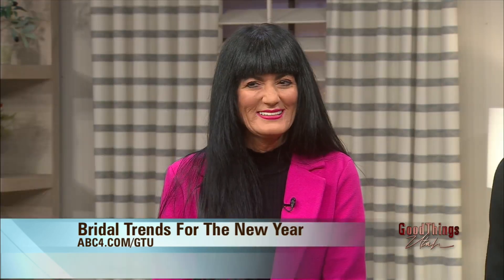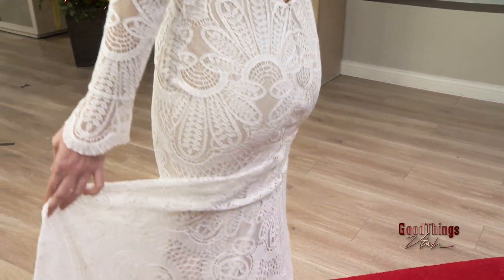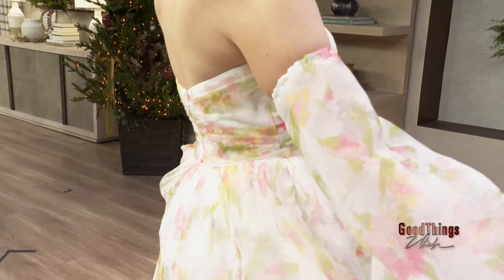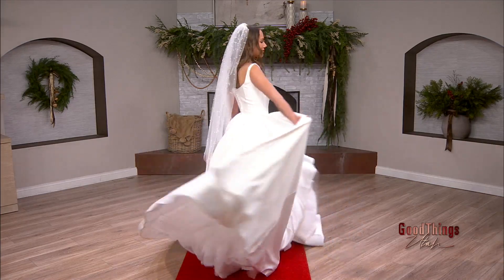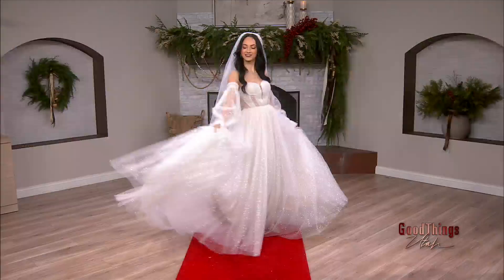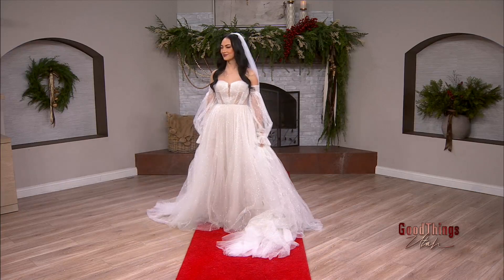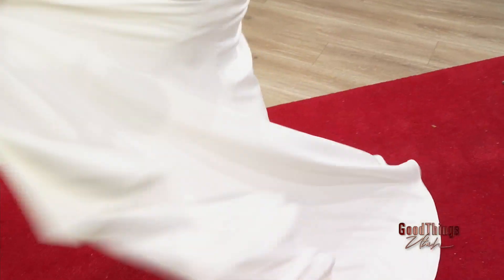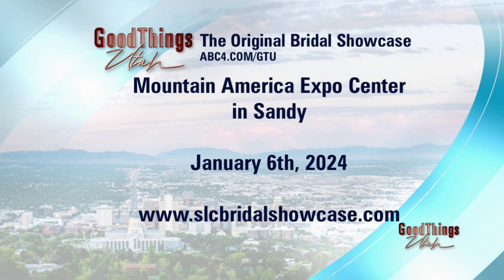Discover the Latest Trends in Wedding Planning at Utah's Largest Bridal Show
Don't Miss Out on Utah's Best Attended Bridal Showcase: Your One-Stop Wedding Planning Destination